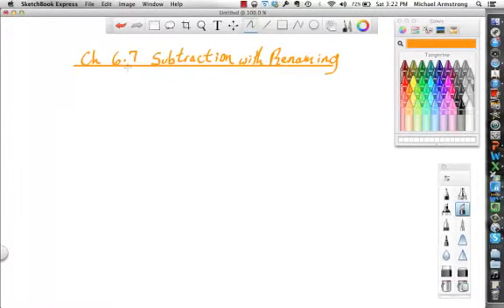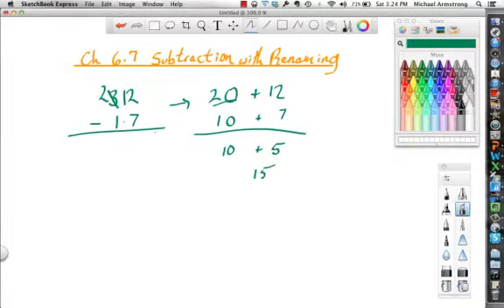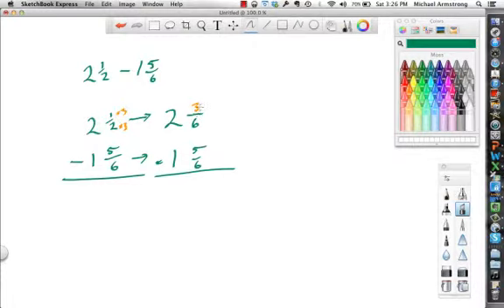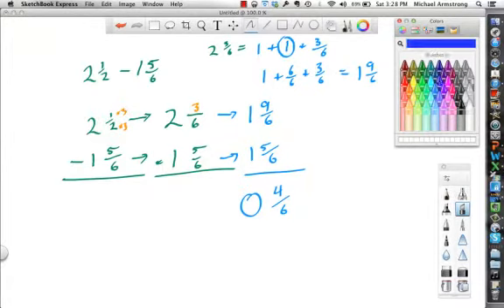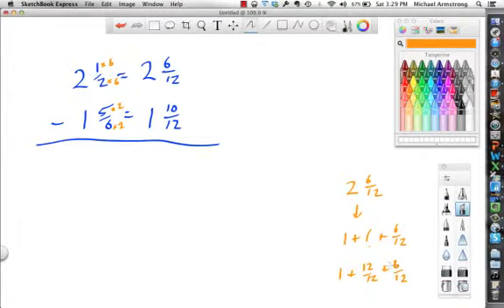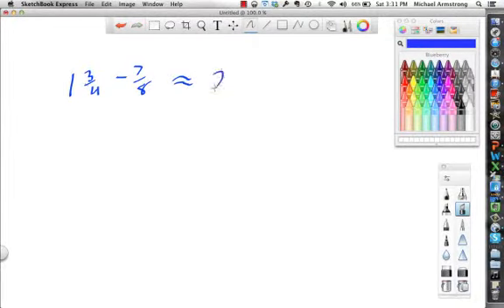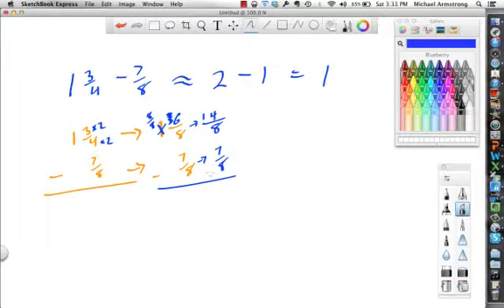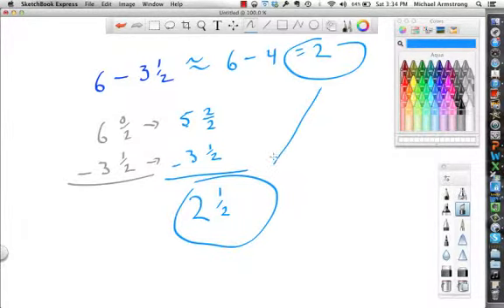5th 6.7 Subtraction with Renaming